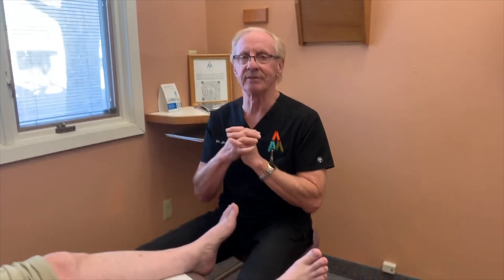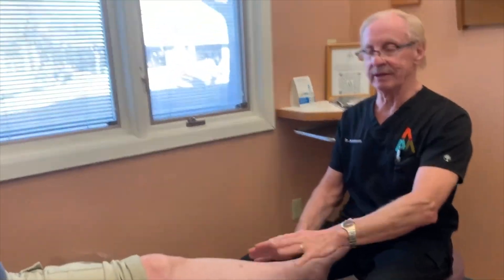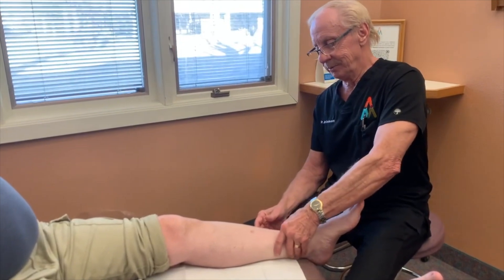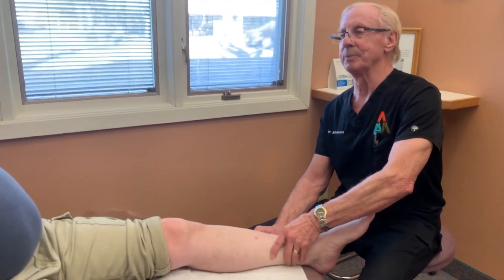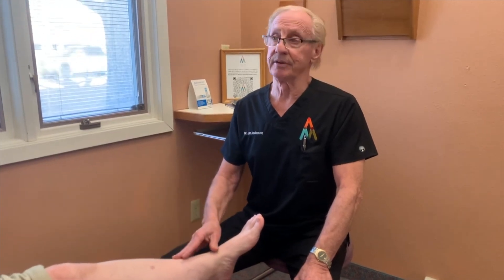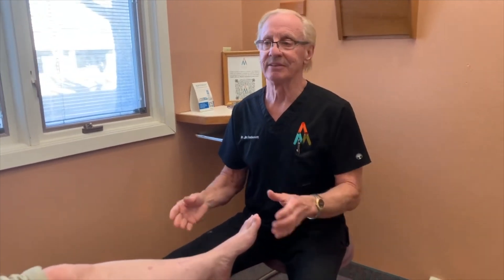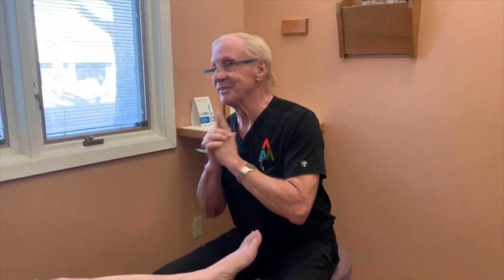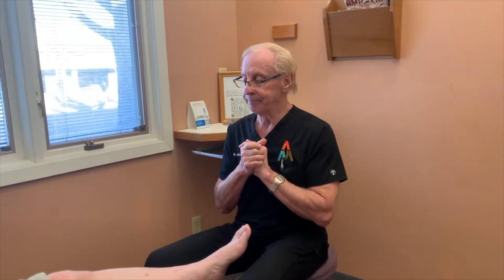Your Restless Legs Are Likely Misdiagnosed | *PROOF* The Link Between Your Nerves And RLS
In today's video, Dr. Anderson use a nerve activation test to uncover the hidden truth of restless legs syndrome (RLS). As Dr. A pushes on Ken's superficial perenial nerve in this lower leg, his leg suddenly jerks uncontrollably towards their hip. This patient's sensitive nerve and RLS are directly related. This video is further proof of our theory that nerves play a crucial part in causing restless legs syndrome. We have endless testimonials from patients who have had our nerve decompression surgery and are now free of restless legs. Feel free to drop any questions in the comments below!

Check out our Restless Legs Facebook page to hear more success stories
AMAZON BESTSELLER BOOK: A PERFECT NIGHTS SLEEP